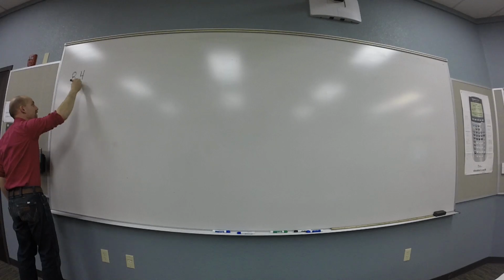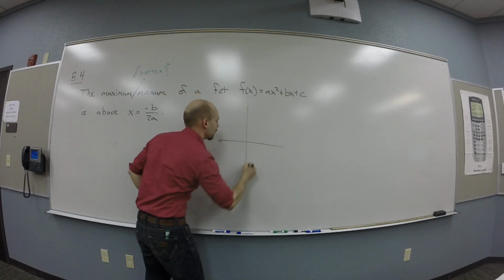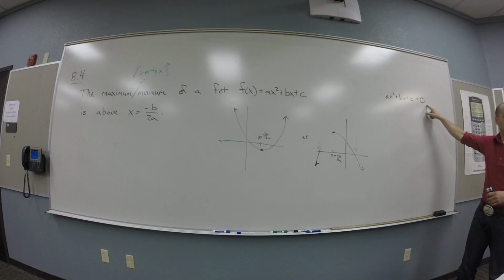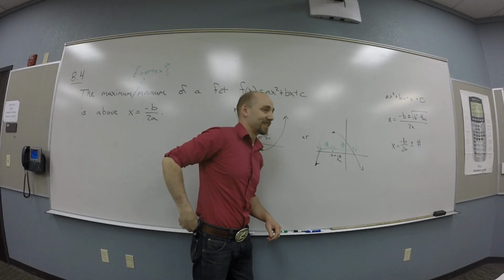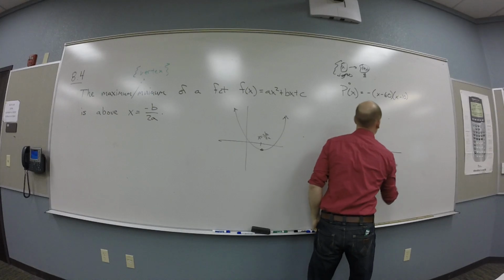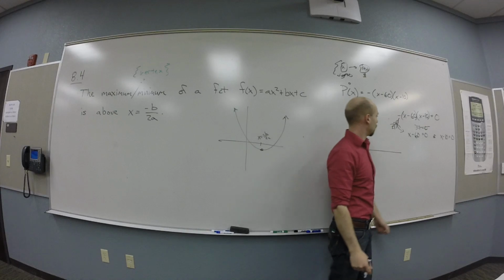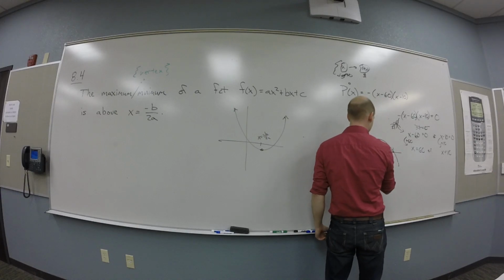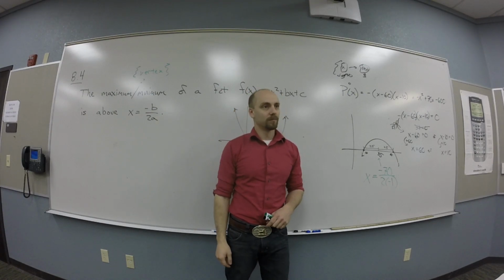8.4 - Quadratic Functions (in one sentence)